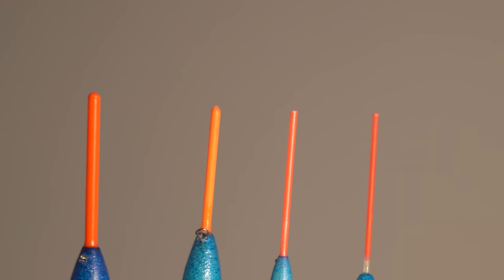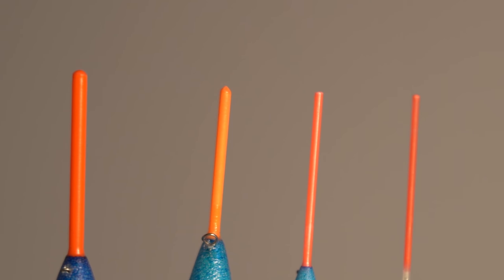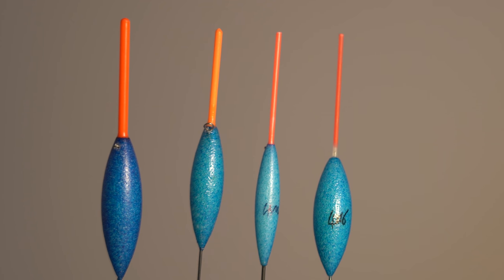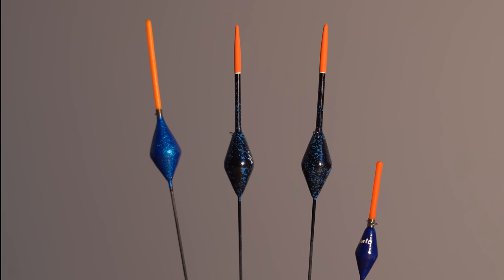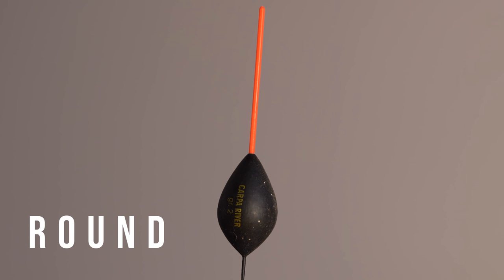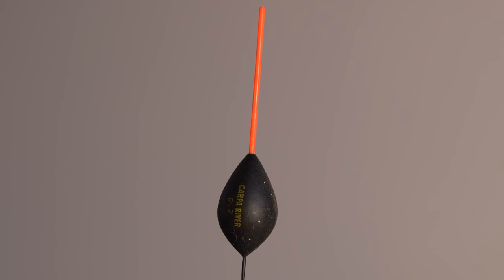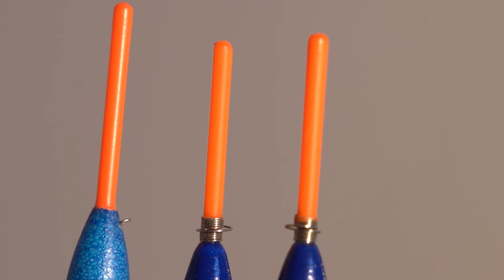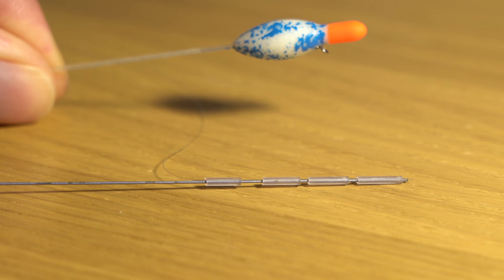How To Choose The Right Pole Fishing Float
An in-depth look at pole float bristles, bodies and stems. Are you using the correct ones?